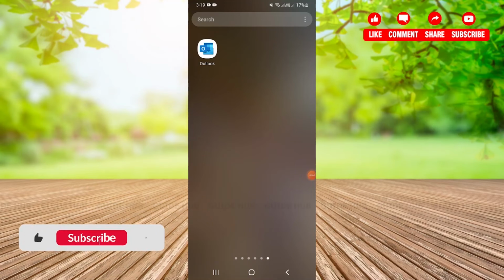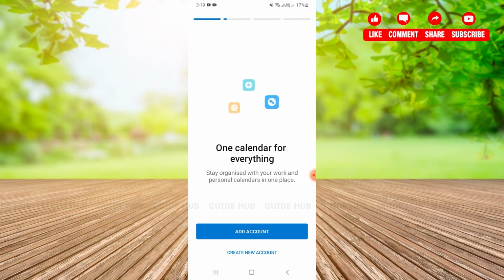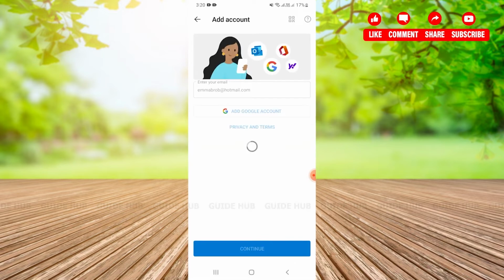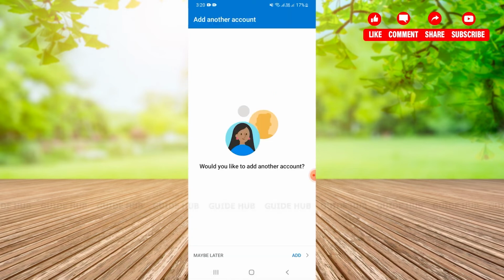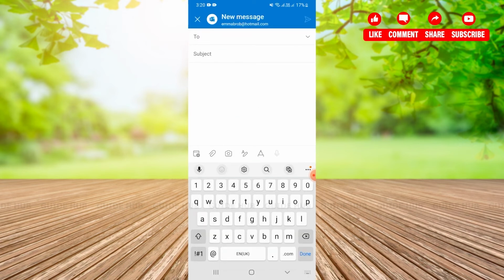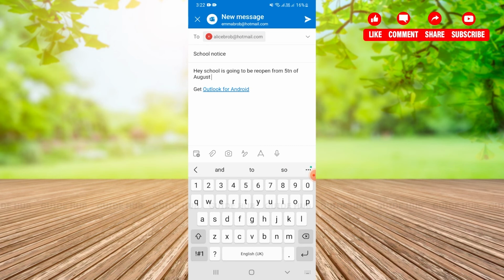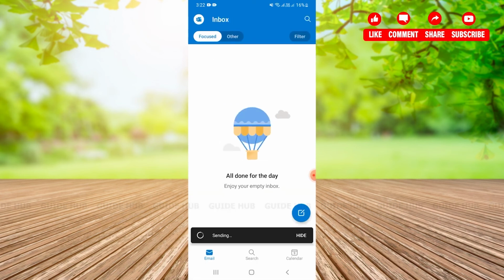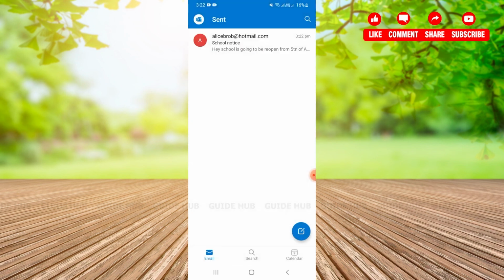How To Compose Email On Hotmail 2022 | Send Email Using Hotmail Account | Outlook Mobile App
"How To Compose Email On Hotmail 2022 | Send Email Using Hotmail Account | Outlook Mobile App" - A Tutorial Video by Guide Hub.